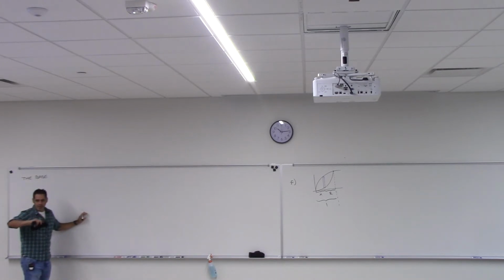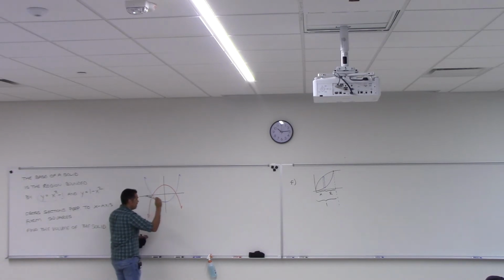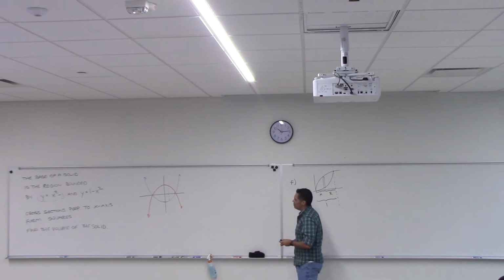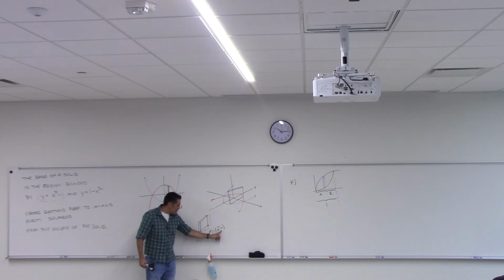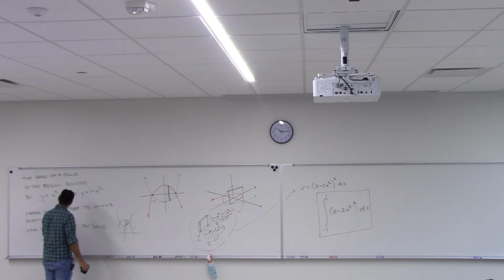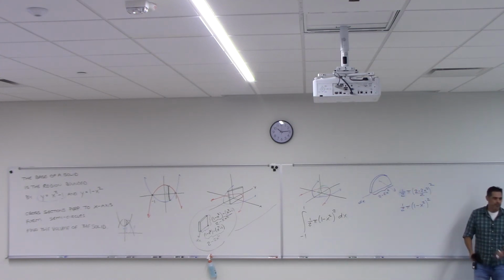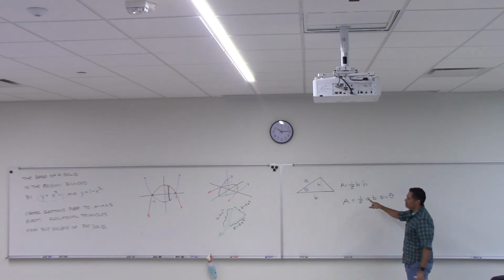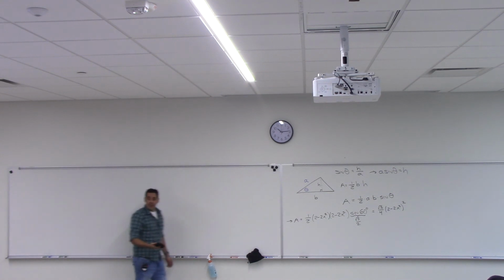2414 10-24 2